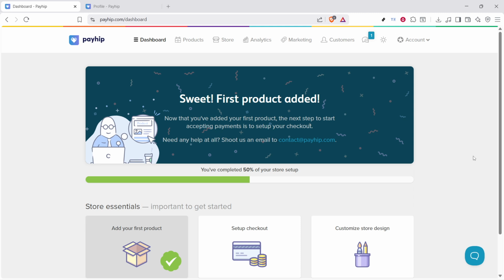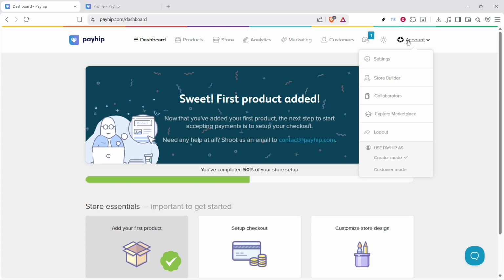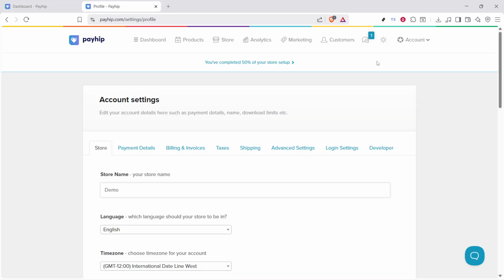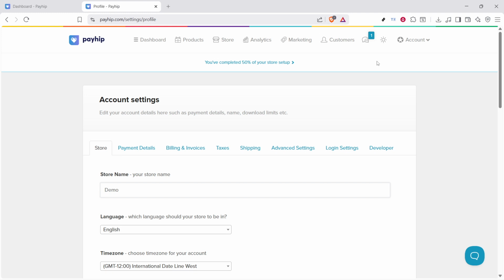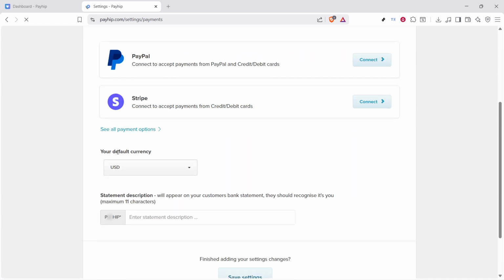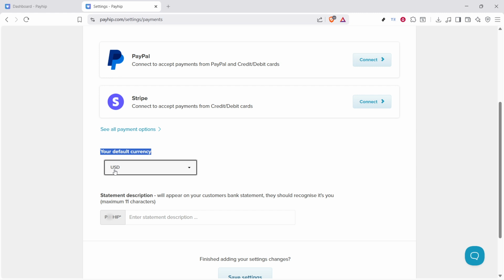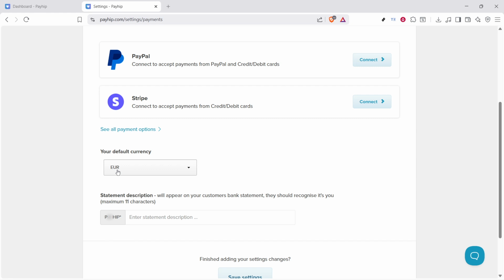How to add currency conversion to Payhip (Step By Step 2026)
How to add currency conversion to Payhip